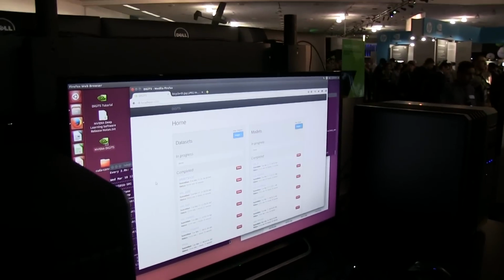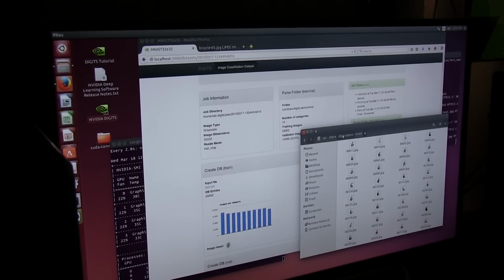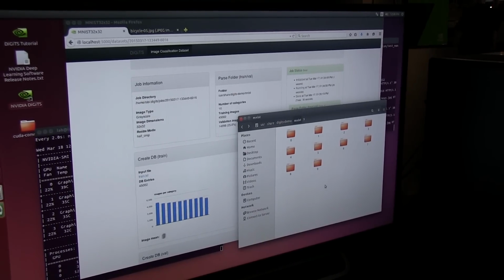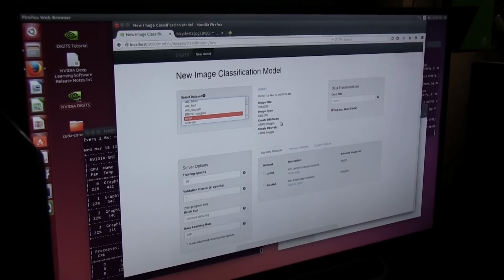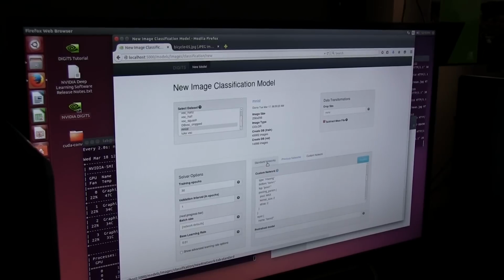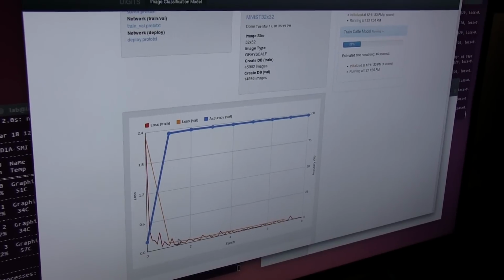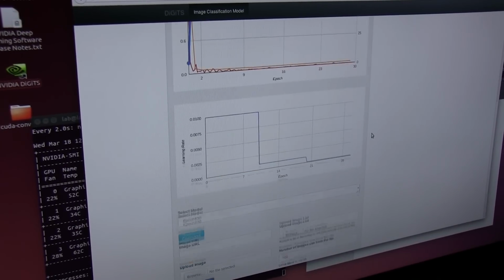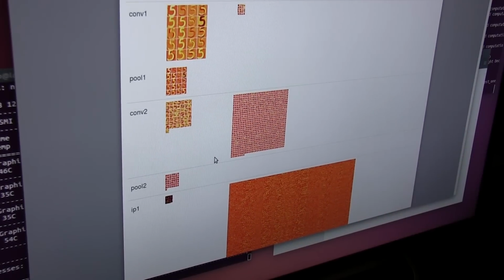NVIDIA Digits DevBox and Deep Learning Demonstration - GTC 2015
Full story link:

What do four GeForce GTX TITAN X graphics cards and an open source Linux operating system with ties to deep learning have in common?